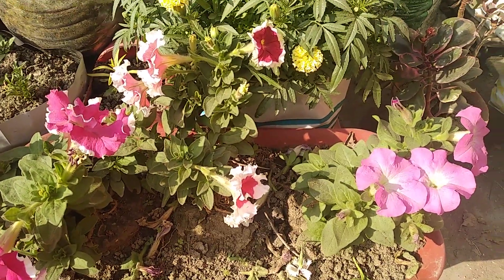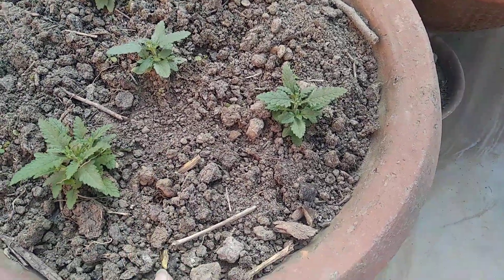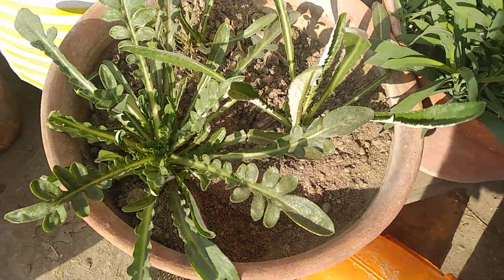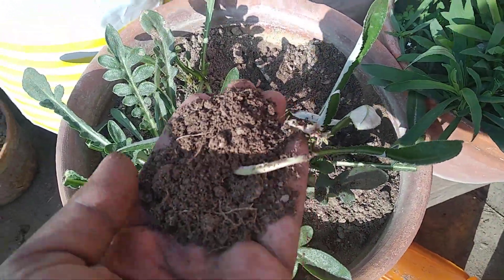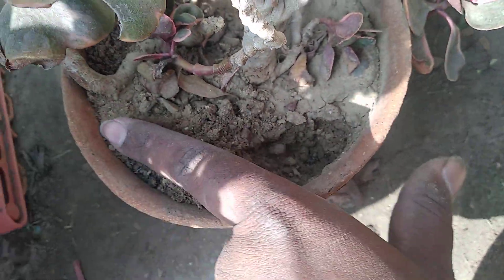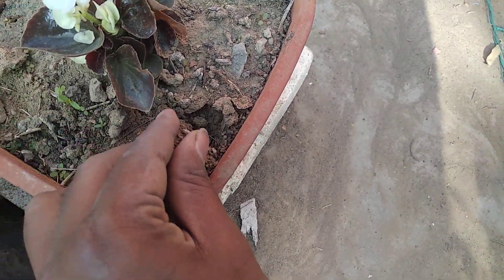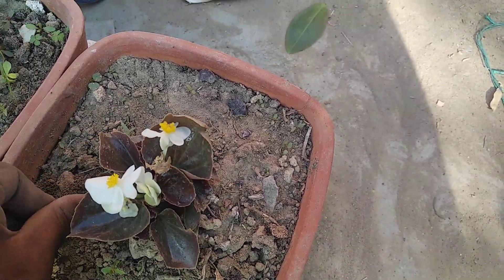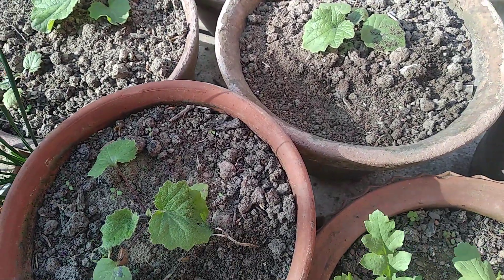356: গাছে কখন জল দিতে হবে।